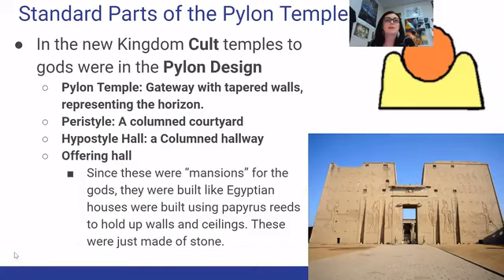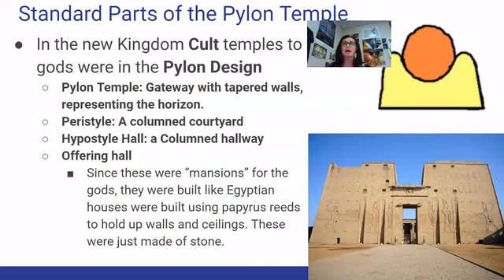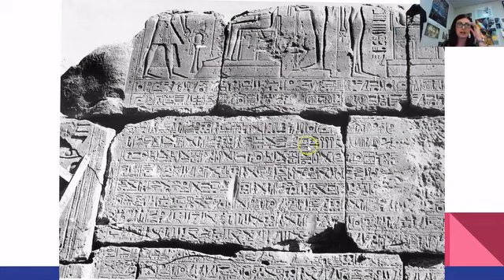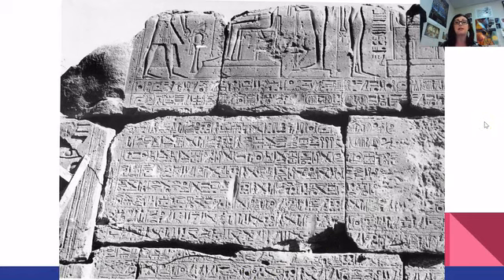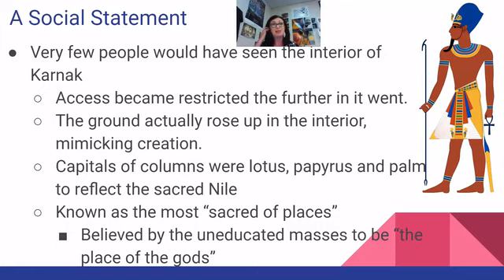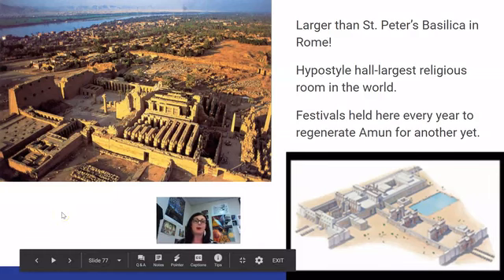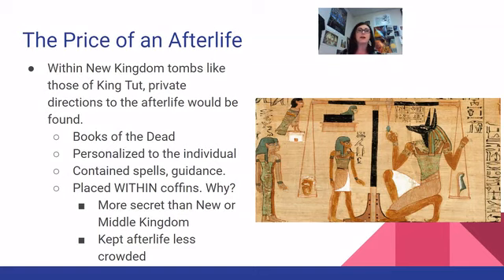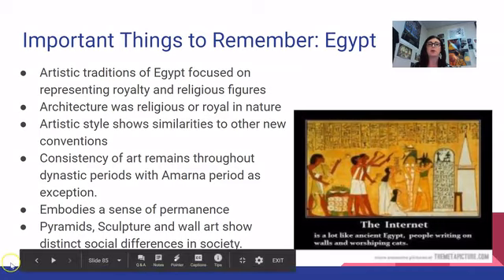The Temple of Amun Re and the Books of the Dead